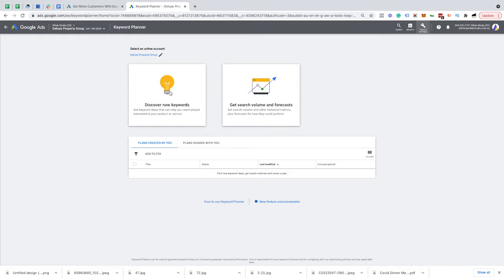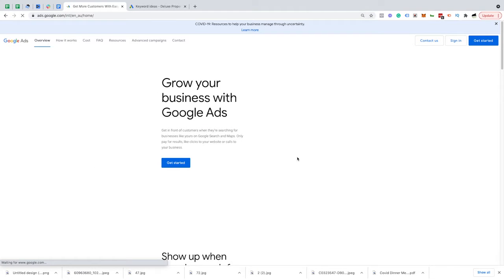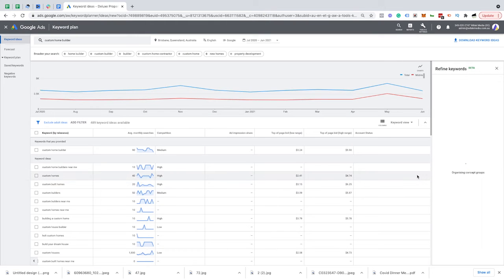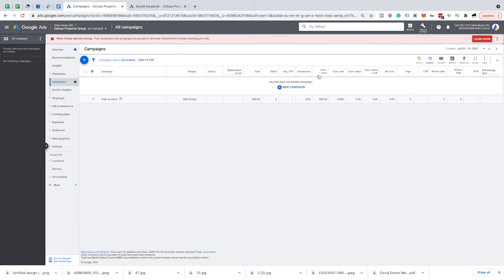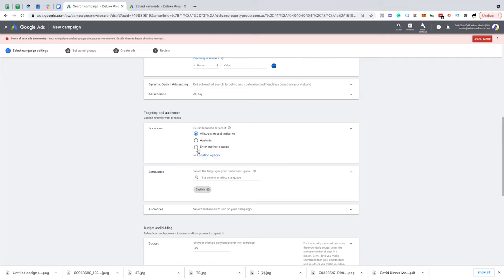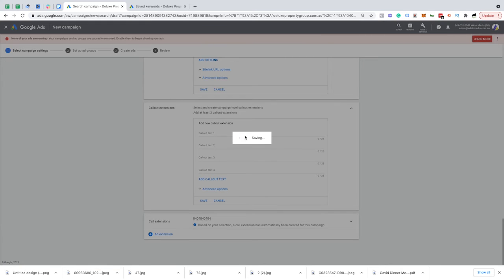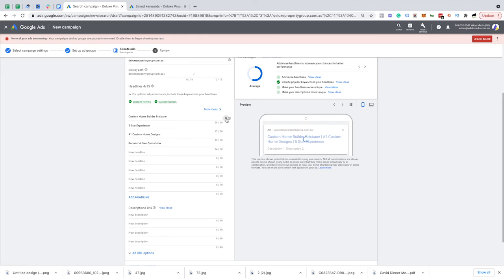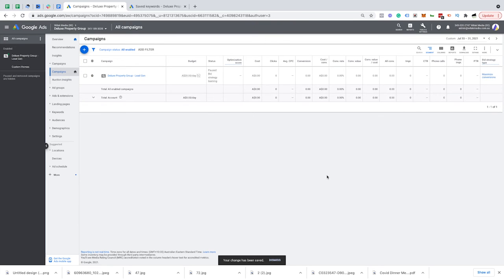Best Google Ads Tutorial For Beginners [2021] - How To Build A Lead Generation Campaign From Scratch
Hey Business Owners & Marketers!

In this video, I take you step-by-step through the Google Ads Campaign process we use at our agency to generate leads for businesses in 2021.

We've generated over 1000 qualified leads this year alone through this process & I'm excited to share this process with you today.

If you're a service-based business owner or marketer with little or no experience with Google Advertising, this is the best video for you to learn how to build a profitable campaign.

I take you through the 5 step process:

0:00 - Intro
2:12 - Step 1. Assessing Whether You Should Be Running Google Ads
6:15 - Step 2. Creating An Google Ads Account
7:10 - Step 3. Keyword Research
11:37 - Step 4. Building Your Campaign
23:18 - Step 5. Launch & Optimise
23:45 - BONUS: 3 Campaign Audits Before Going Live

If you watch until the end I actually give you 3 BONUS Campaign audits we do for every Google Ads campaign before going live.

These are kind of our secret sauce (my partners told me not to share these!) - but oh well, the law of reciprocity dictates the more value I give, the more I will receive later on.

So enjoy these tips & get building people!

Let us help develop your marketing strategy & scale your brand by booking a FREE discovery call 👉  wilakmedia.com